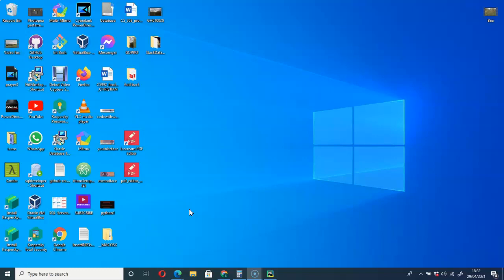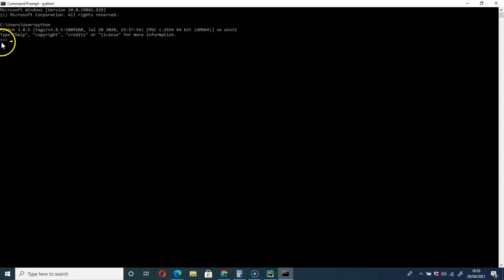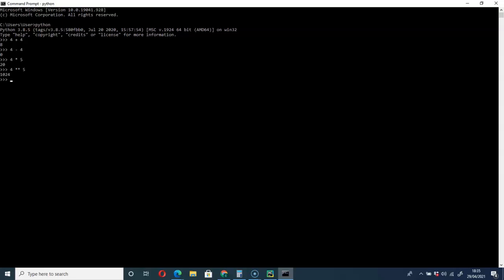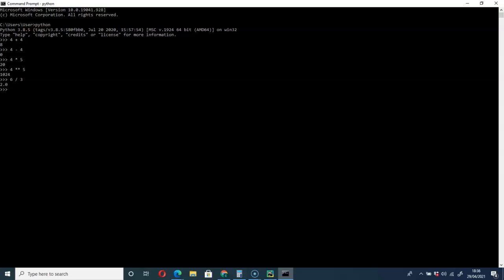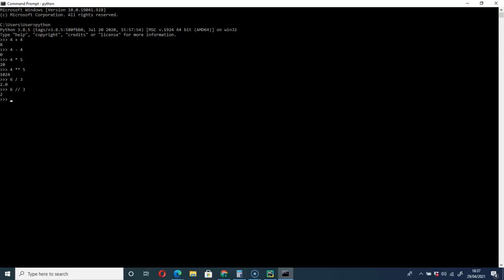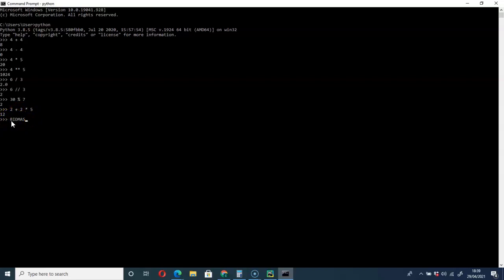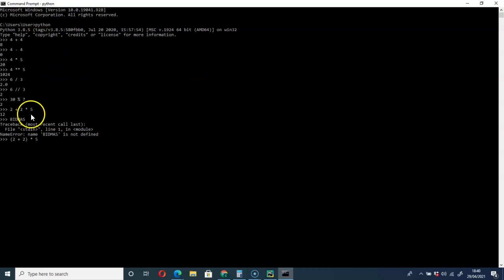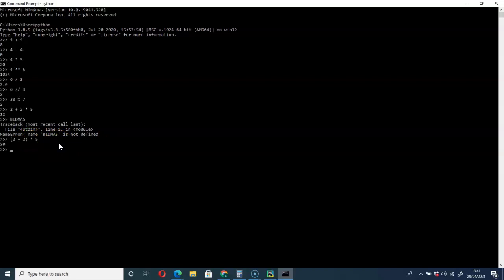Python Interactive shell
This video showcases what we can do with the python interactive shell.